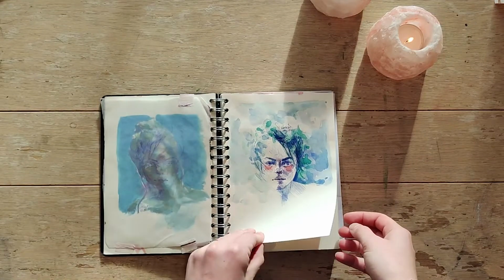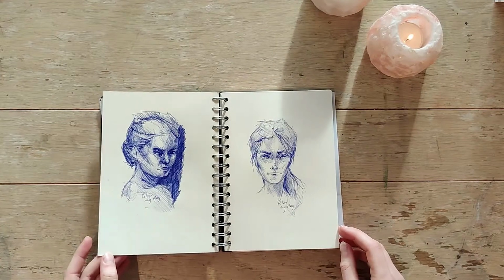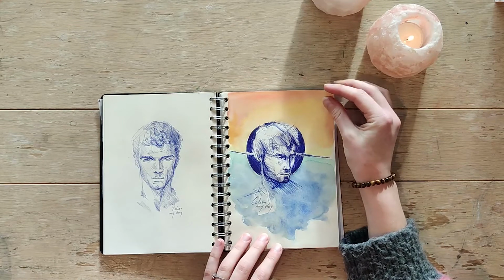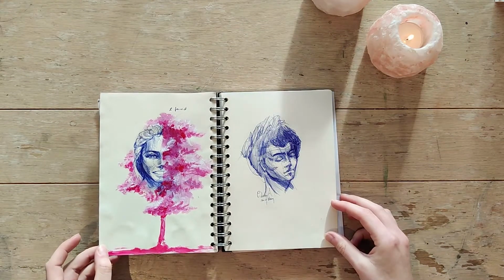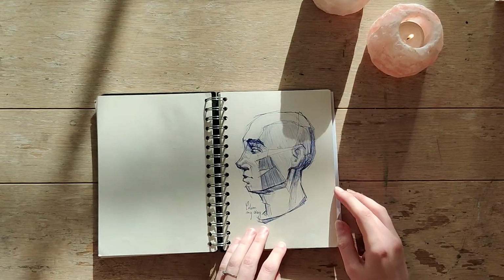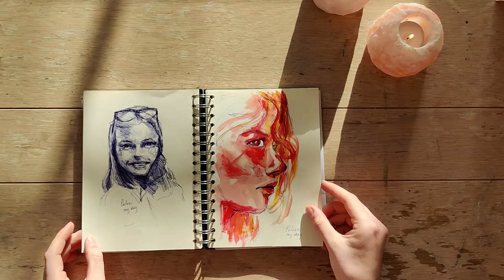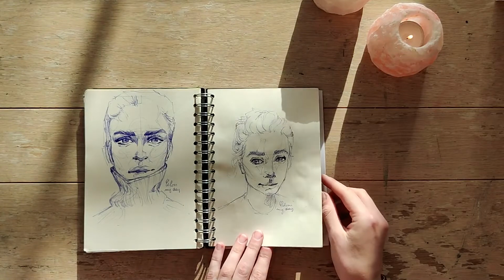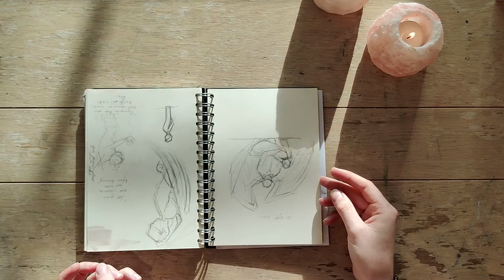SKETCHBOOK TOUR | ugly sketches and little masterpieces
Sketching is a process and a sketchbook is a really good representing material for that.

You can see that it's not always picture perfect like on Instagram.
There are ugly sketches and little masterpieces too!

learn - create - great!